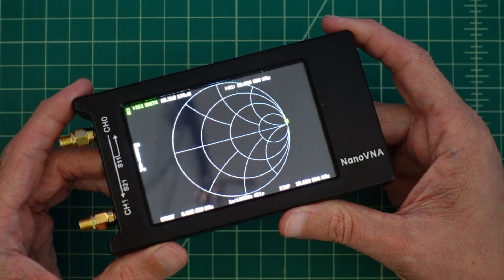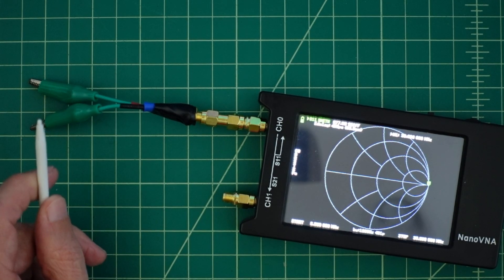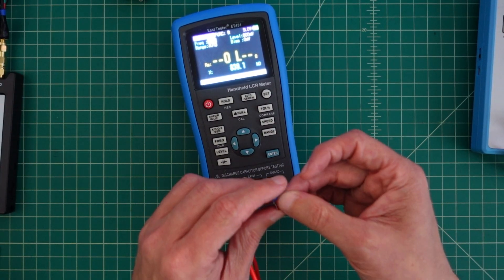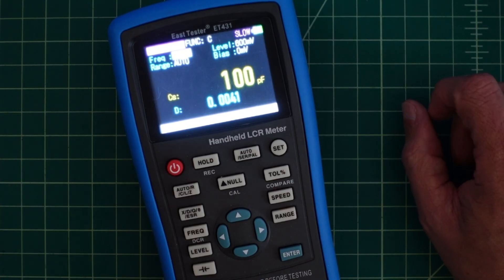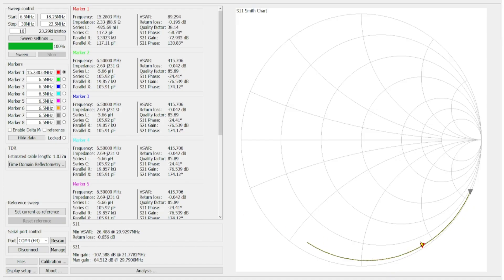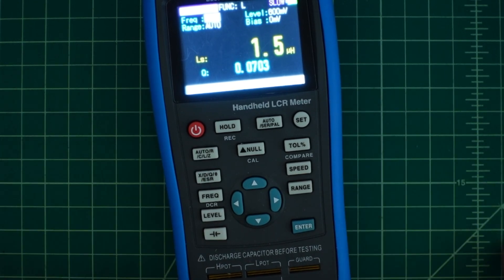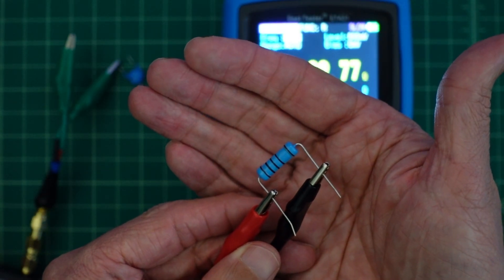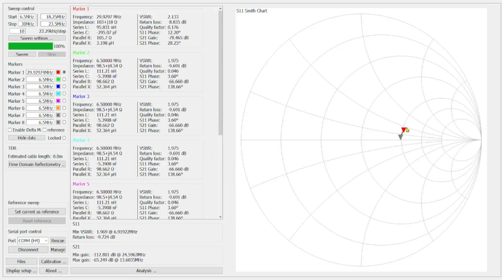Measure Capacitance and Inductance with a NanoVNA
In this comprehensive step-by-step tutorial, we will show measuring; Capacitors, Inductors and Resistors with the NanoVNA using non-standard test leads. We will guide you through each calibration process in a clear and concise manner, ensuring a thorough understanding of this vital aspect. By the end of this tutorial, you'll be equipped with the knowledge and skills necessary to perform accurate and reliable measurements on your NanoVNA.  Get ready to take your NanoVNA skills to the next level!

Links to products in the video:
👉NanoVNA H4
👉East Tester LCR Meter